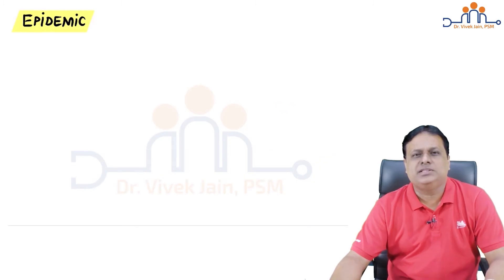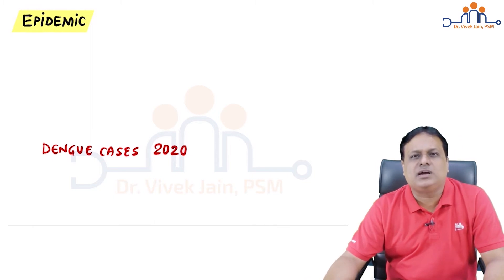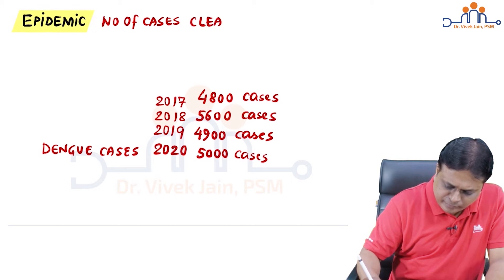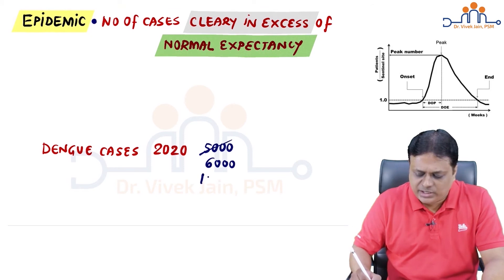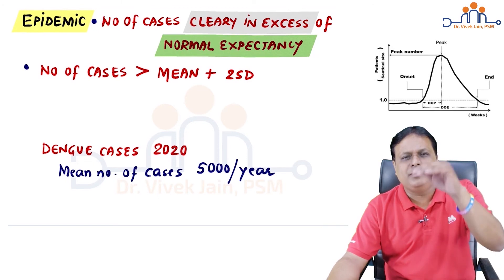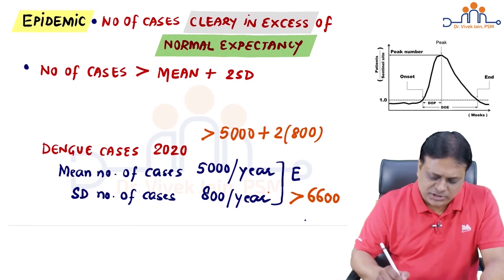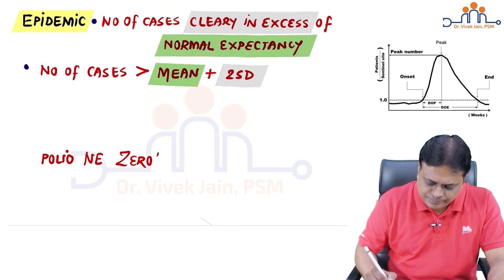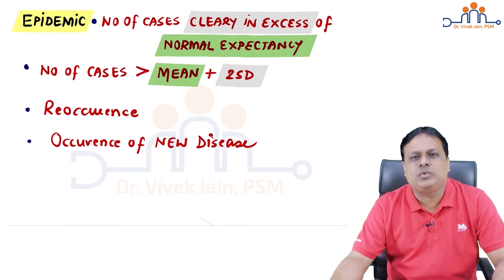Dr. Vivek Jain discuss Concept of Epidemic (English)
In this video, watch Dr. Vivek Jain discuss about the concept of Epidemic in English.

If you have a query or need more information about Dr. Vivek Jain